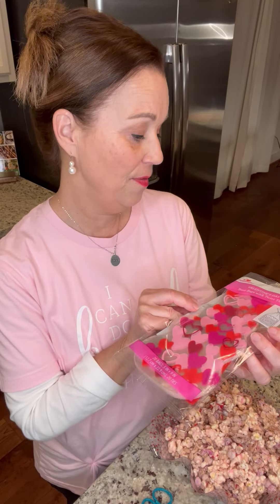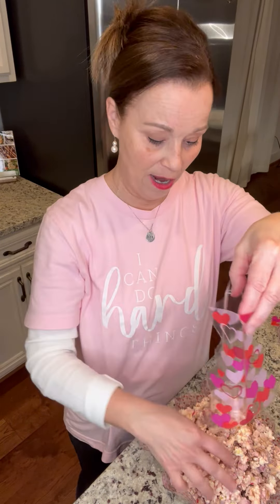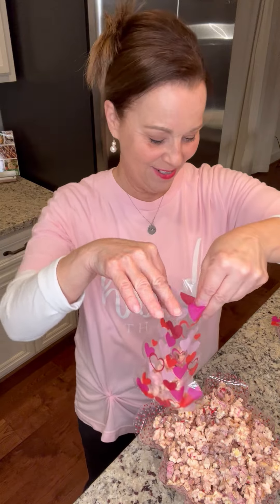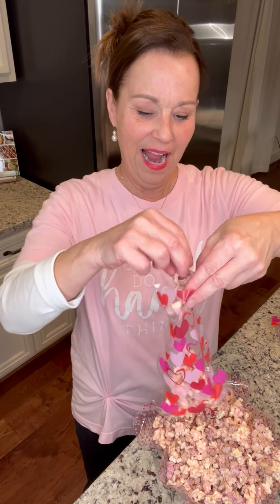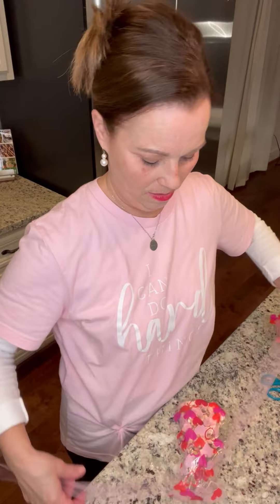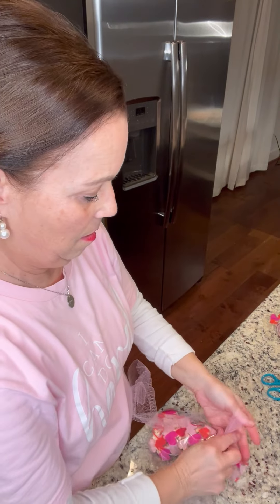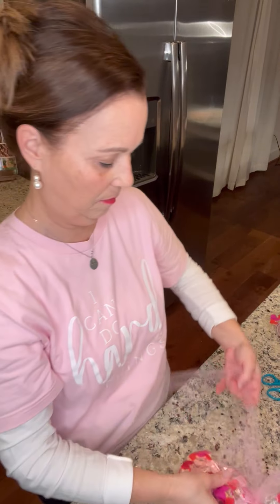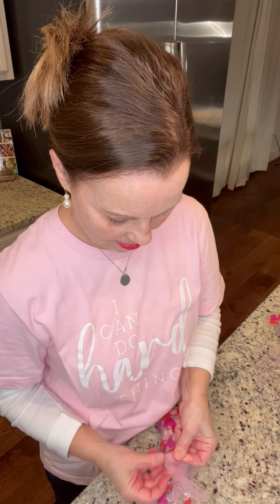Bagging Valentines day treats | Making friends feel special | Inexpensive Valentine's day gift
This is how I pack Valentines for my friends.